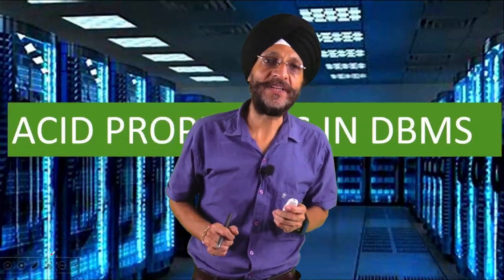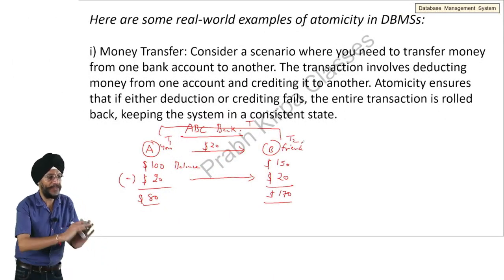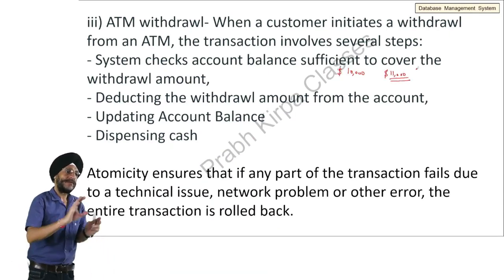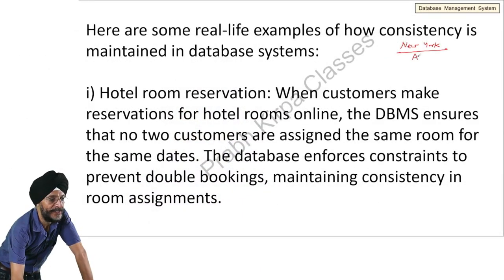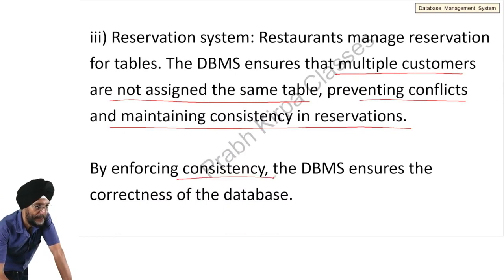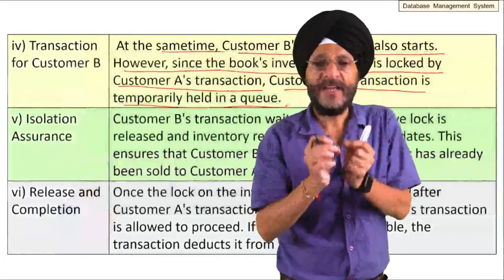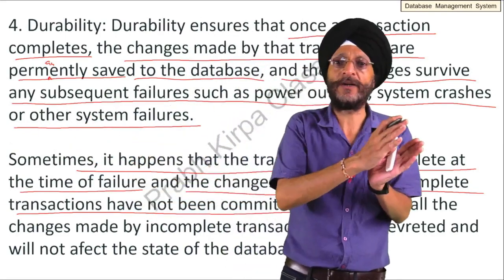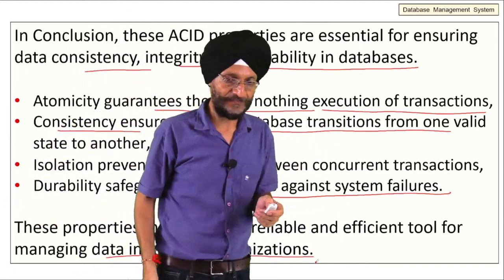ACID Properties in DBMS